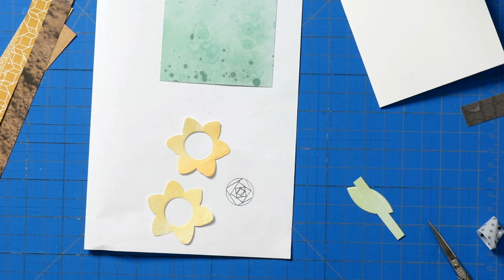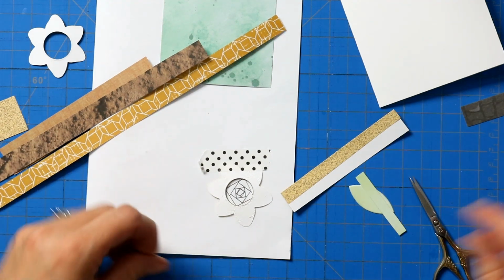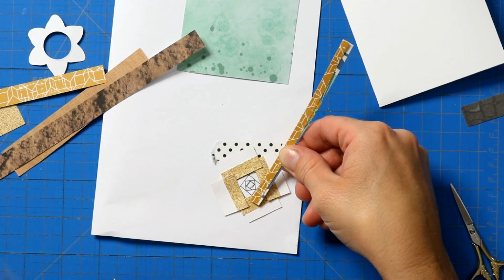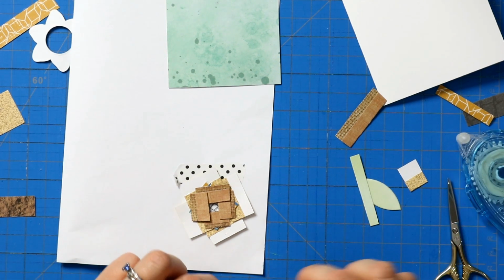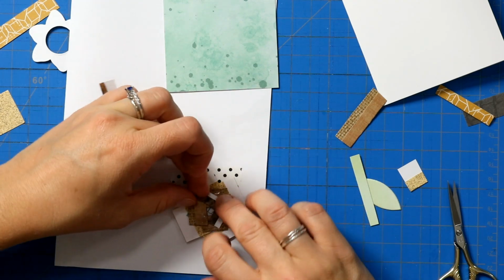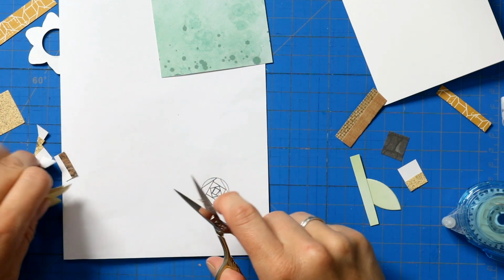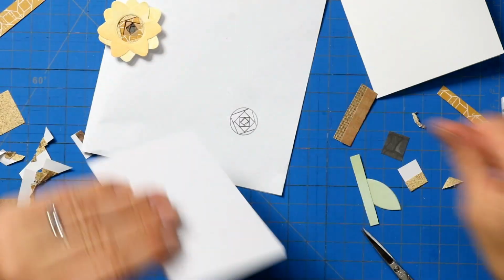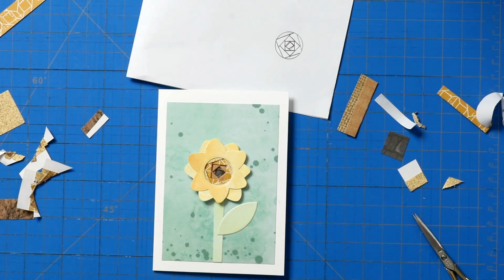Iris Folding Sunflower Card DIY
Learn how to make a sunflower greeting card using iris folding techniques.

EQUIPMENT LIST*:
A white greeting card (size used: 3-1/2x4-7/8)
A green background (size used: 3x4-1/4)
Sunflower cutout shape with a circle cut out of the middle
Various brown papers cut into 3/4" wide strips (perfect way for using up scraps!)
Green scraps for a stem and leaf
Double-sided tape
Scissors

New papercrafting DIY videos are typically posted on the 1st and 3rd Mondays of each month.